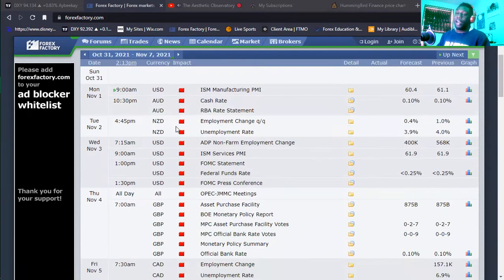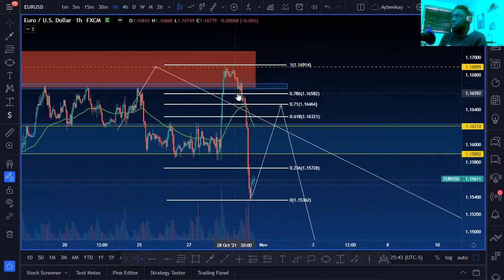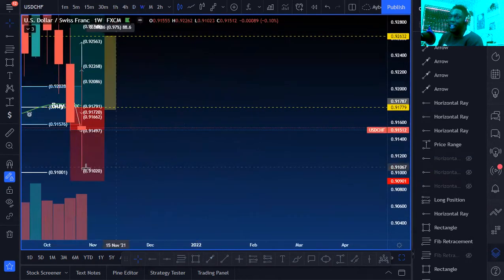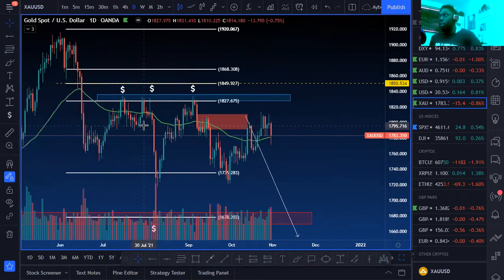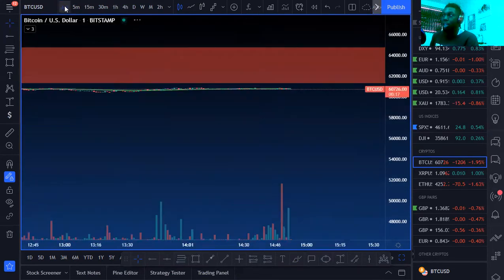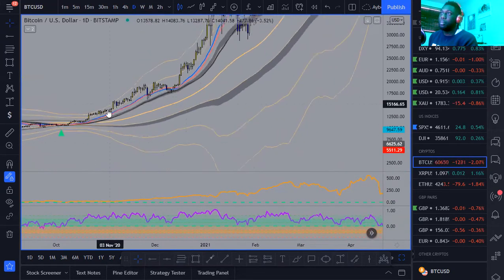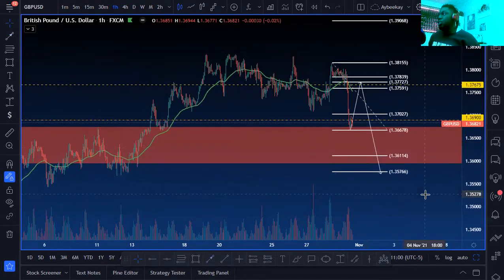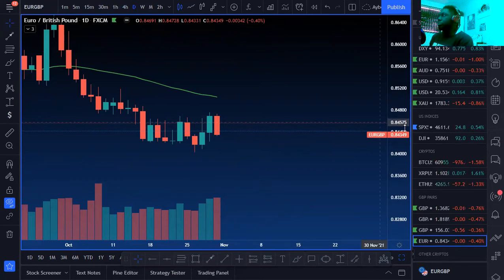Weekly Forex and Crypto Analysis October 31st 2021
Hey guys it's @aybeekay25 and thanks for checking out another one of my weekly forex and crypto analysis.

Here is the free telegram channel to get updates when I go live and much more other updates

Intro and Fundamental Analysis: 0:00
DXY: 3:30
EU: 8:05
AU: 11:05
UCHF: 17:45
USDMXN: 22:34
XAUUSD: 25:44
SPX500: 33:35
US30: 35:07
BTC: 36:05
XRP: 46:48
ETH: 49:56
GU: 52:28
GA: 55:16
GJ: 57:04
EG: 1:01:25

**Trading Forex, Commodities, Indices and Cryptocurrency involves a risk of loss. Please consider carefully if such trading is appropriate for you. Past performance is not indicative of future results.